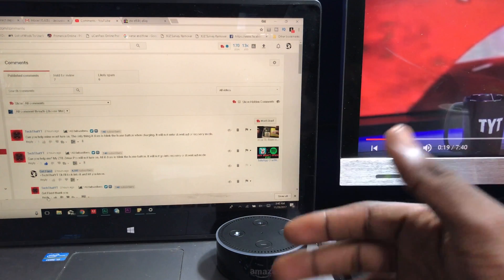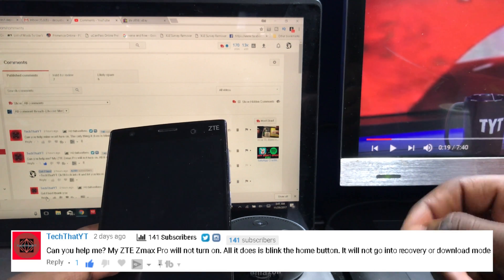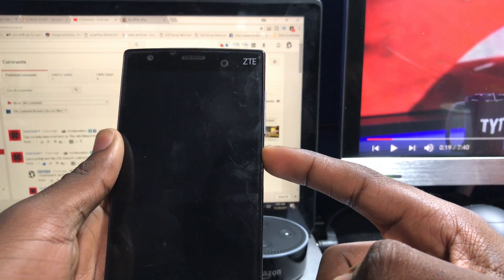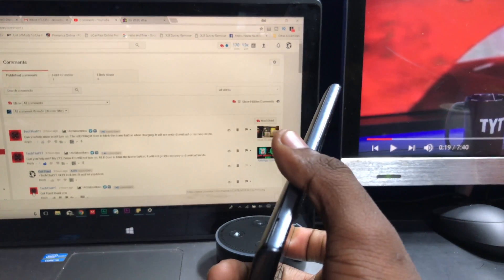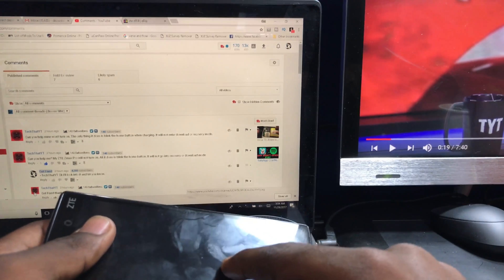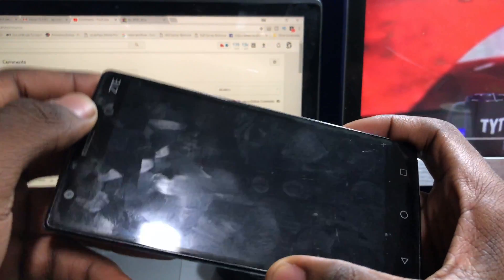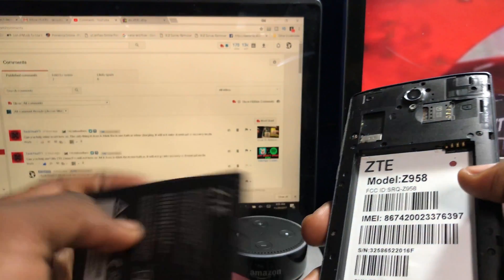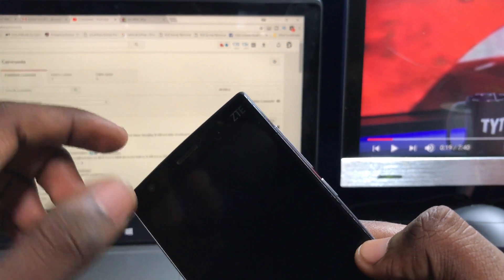Unresponsive Android Phone, Black Screen | ZTE ZMAX Z958 | Get Fixed